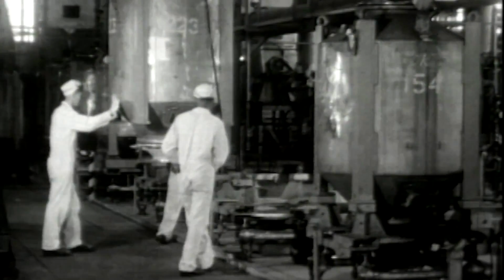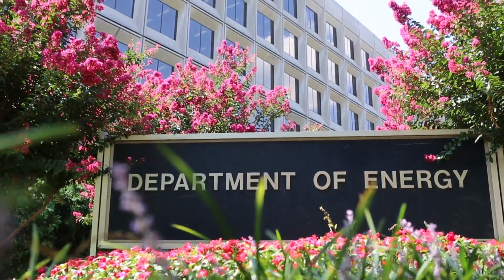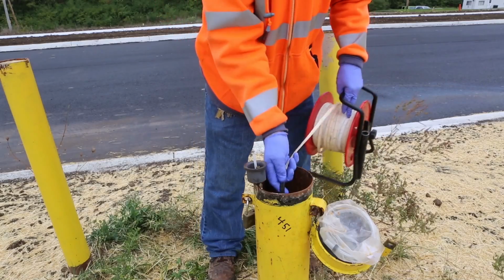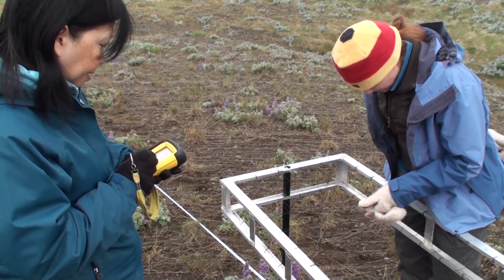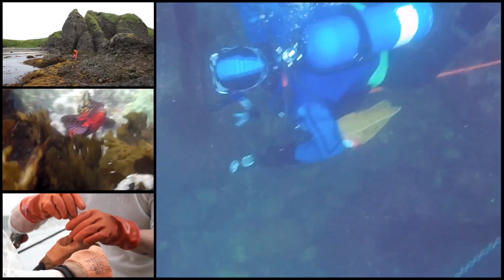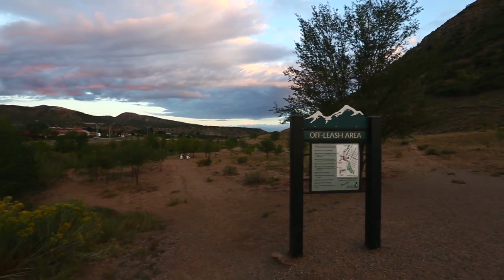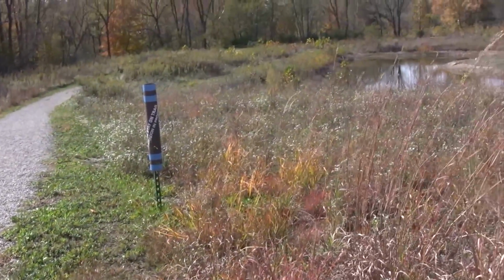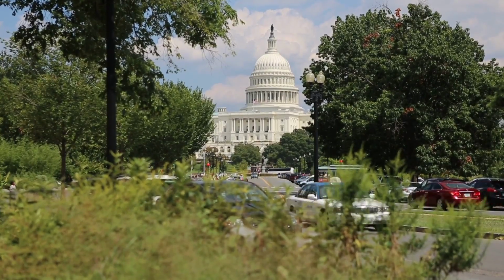A Legacy of Stewardship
World War II and the Cold War left a legacy of environmental contamination at hundreds of sites across the U.S. and its territories. The U.S. Department of Energy took responsibility for remediating these sites and established the Office of Legacy Management to ensure public and environmental safety for generations to come. Learn about the Office of Legacy Management—who we are and what we do—by watching "A Legacy of Stewardship."